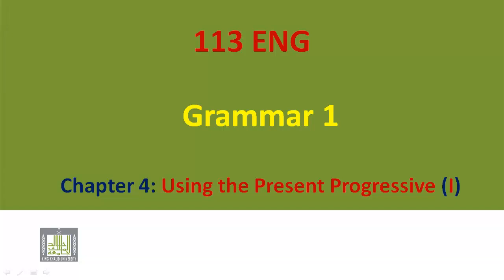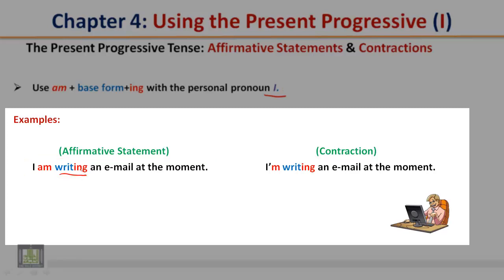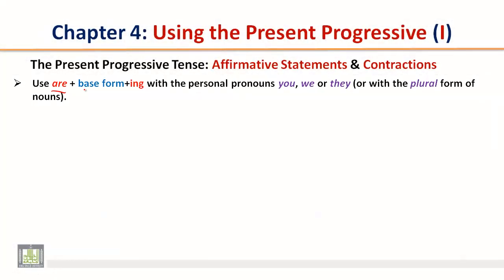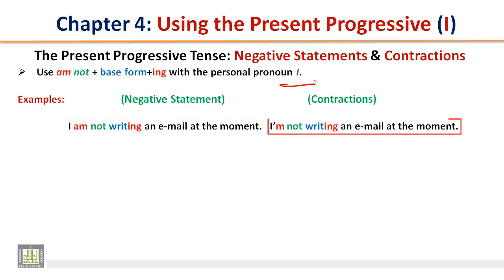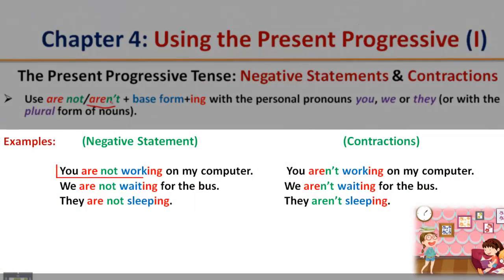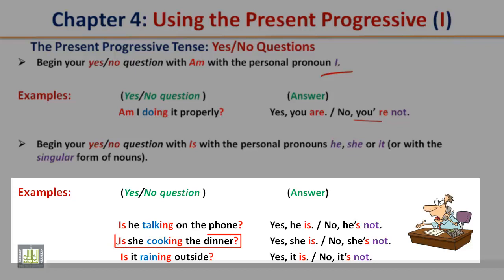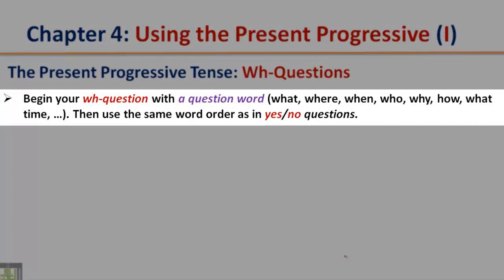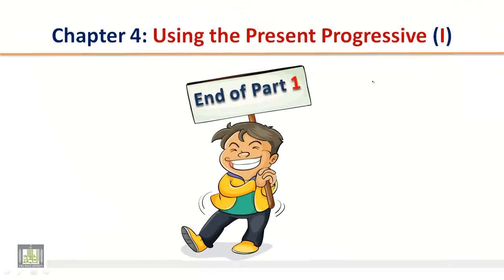GRAMMAR (113) - Ch-4 : Using the Present Progressive (I)